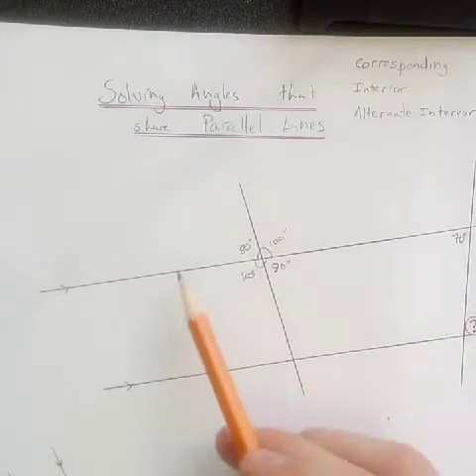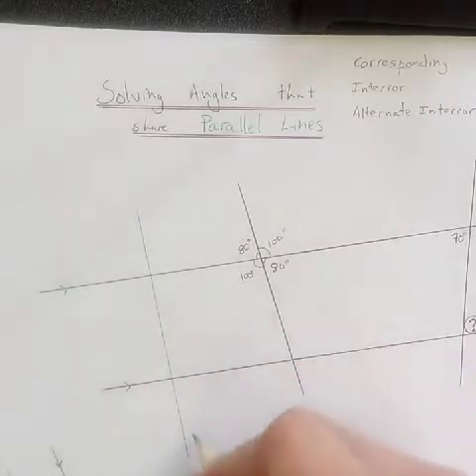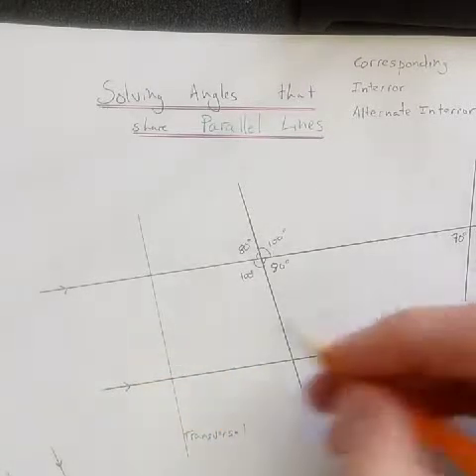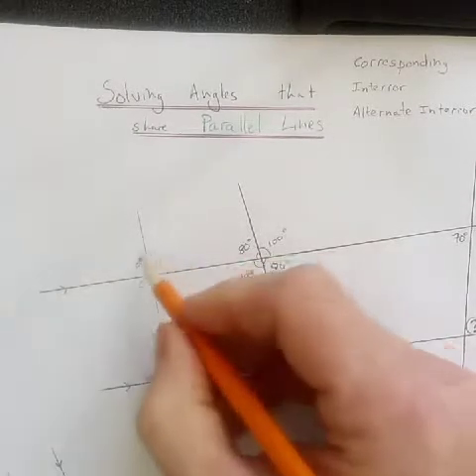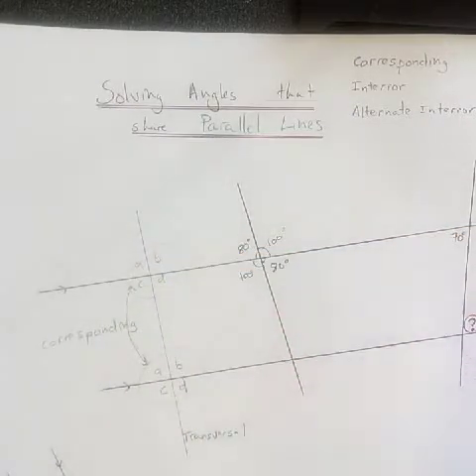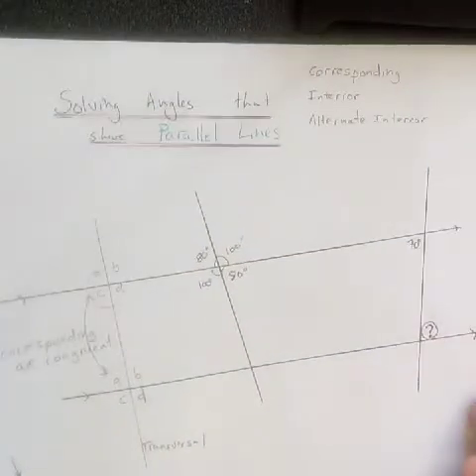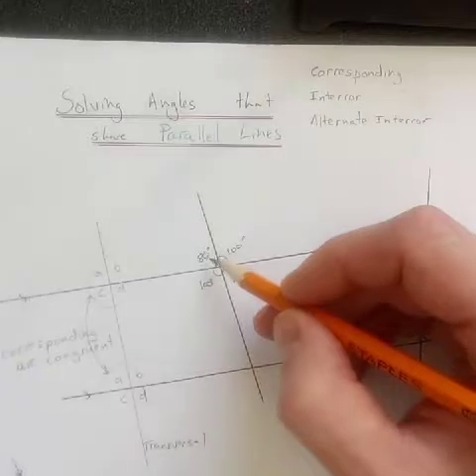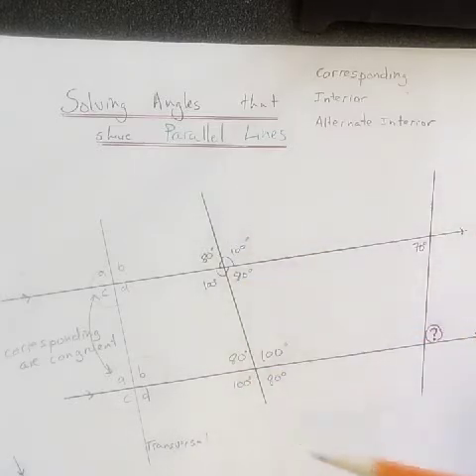7.08 Solving Angles: Parallel Lines 1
Transversal, corresponding angles